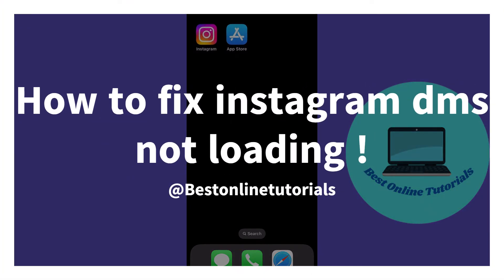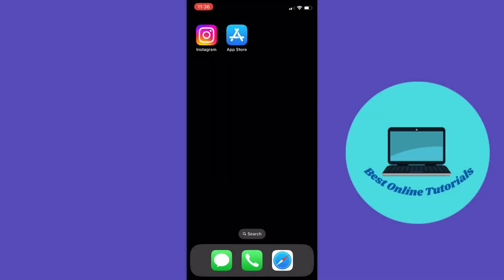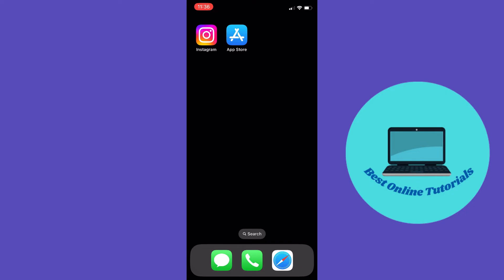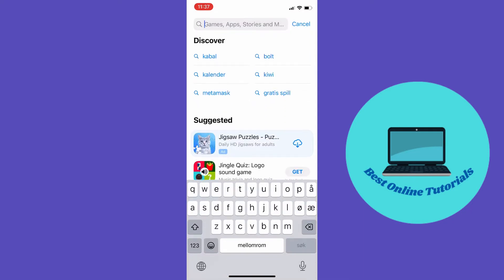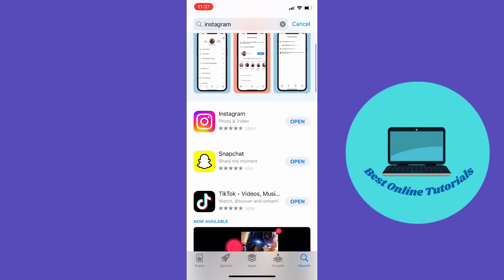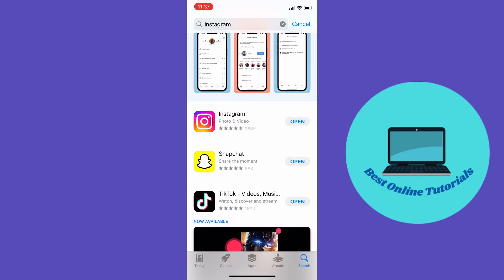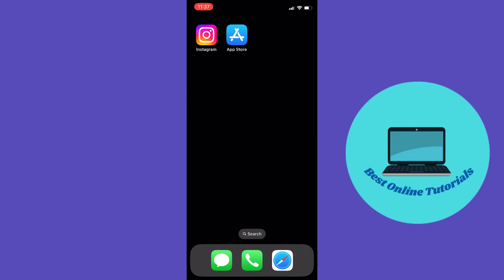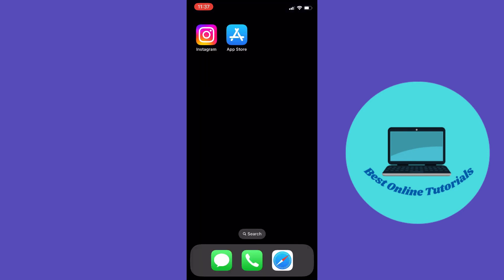How to fix instagram dms not loading (Easy Fix 2025)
In this video I show you how to fix instagram dms not loading on your iphone ios or your android. The first thing I like to make sure when I have trouble with the Instagram app, is to go to the app store or google playstore and make sure that the app is updated with the latest version. This will in a lot of cases solve your problem. If not, you can follow along in this tutorial as I show you inside the phone how to solve the problem of instagram dms not loading properly.